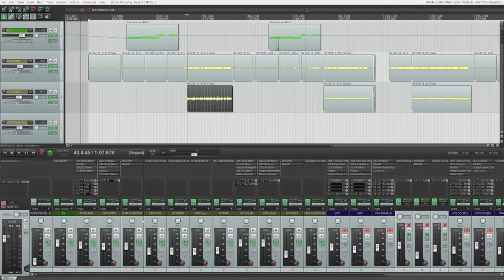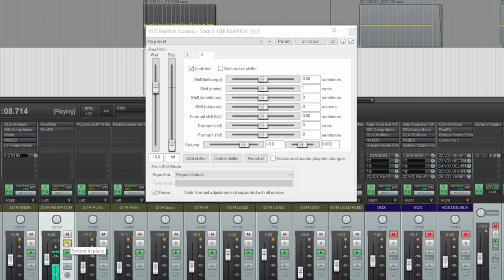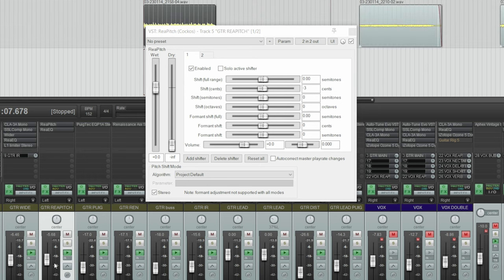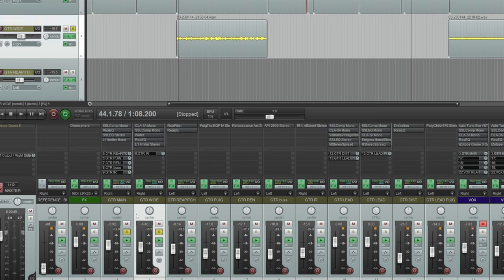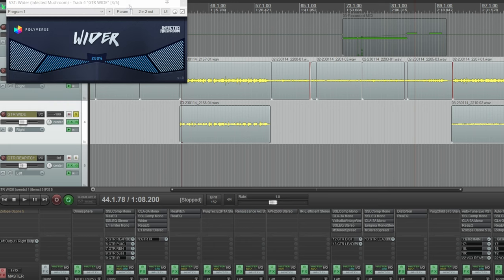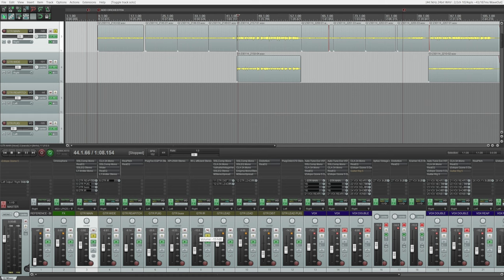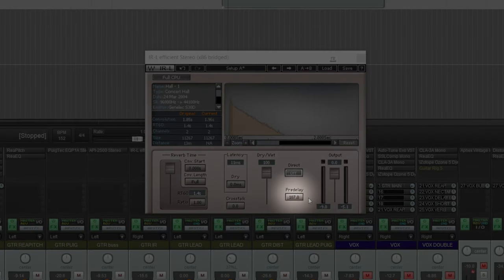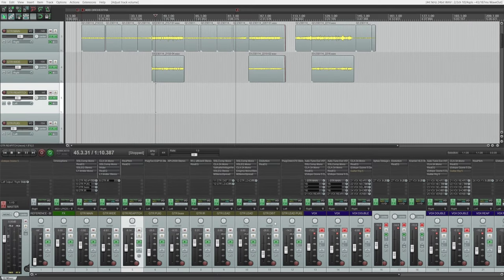3 Easy Tricks To Beef Up Acoustic Guitars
Here are a few things you can do to make acoustic guitar tracks sound larger than life in a mix!

00:00 - Intro
Trick 1 - 00:38 - Pitch-Shifting
Trick 2 - 02:54 - Doubling
Trick 3 - 05:03 - Reverb

WICKED NUMBERS